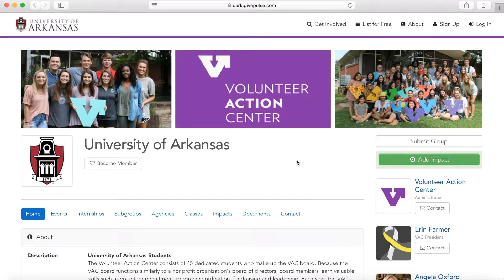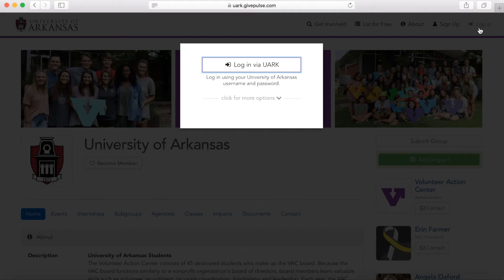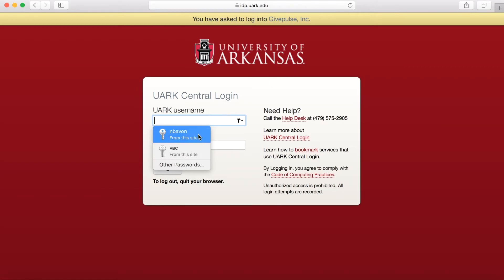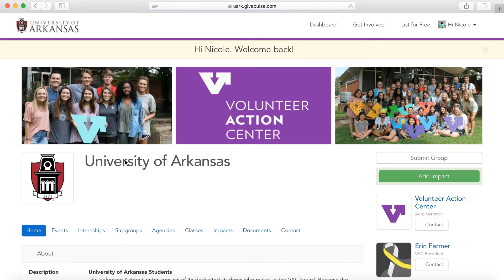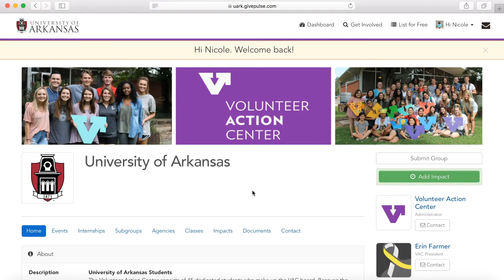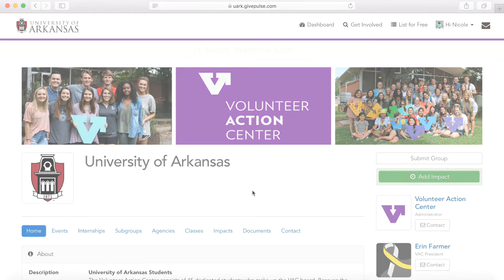User Login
How to login as a user on GivePulse. Users can be students, faculty, staff, alumni, employees or any individuals in the community.